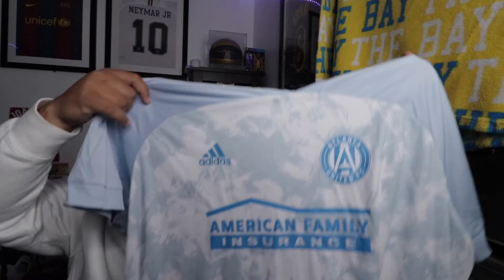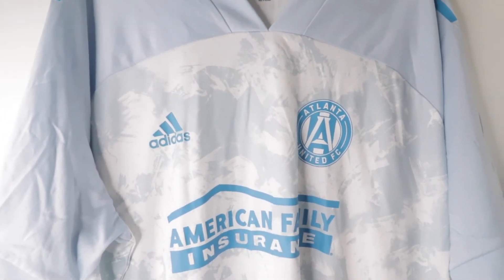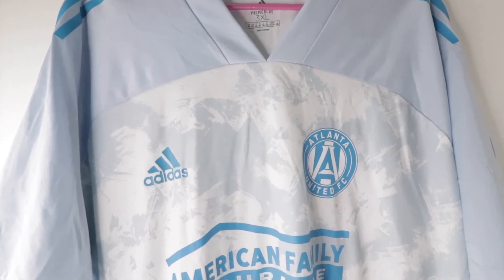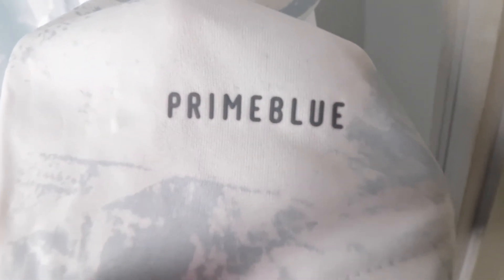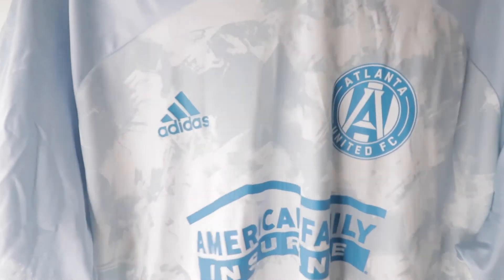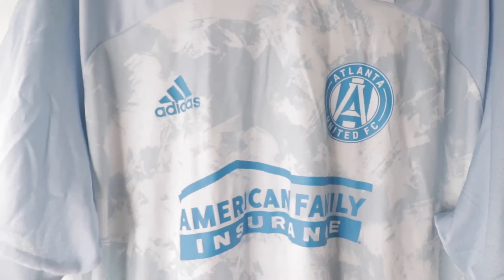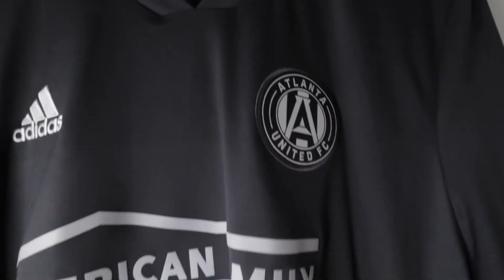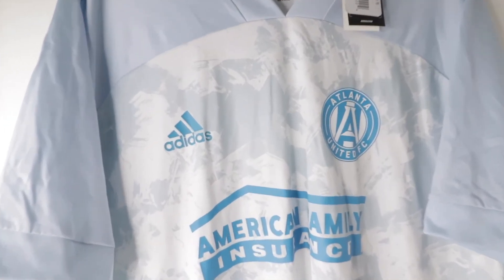Atlanta United FC adidas 2021 Primeblue Jersey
Welcome to the benchwarmer todays video we are reviewing Atlanta United FC adidas 2021 Primeblue Jersey hope you guys enjoyed todays video if you did smash that like and subscribe for future videos.